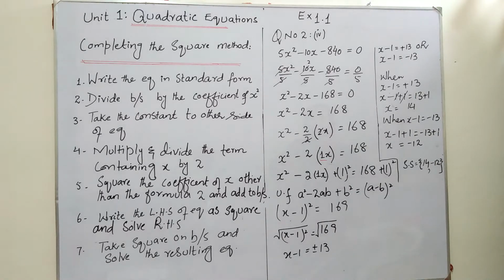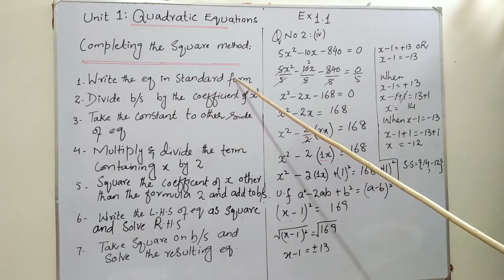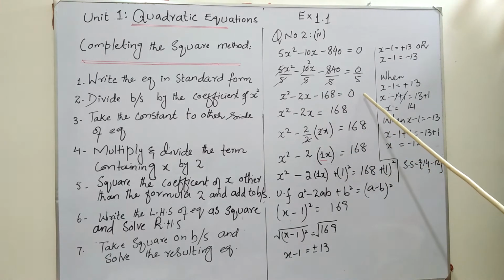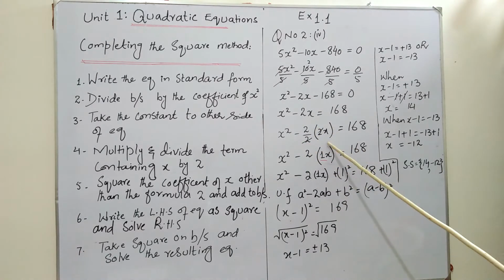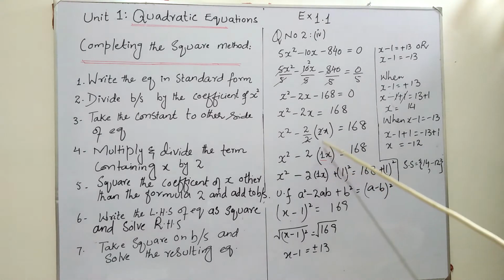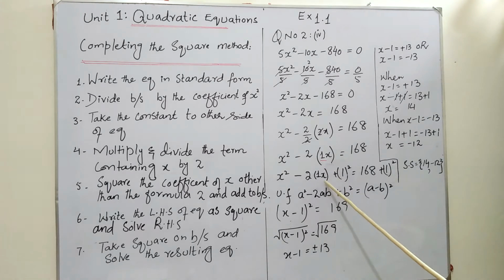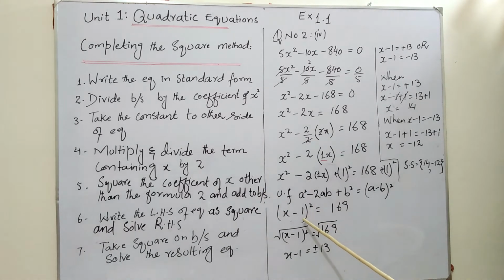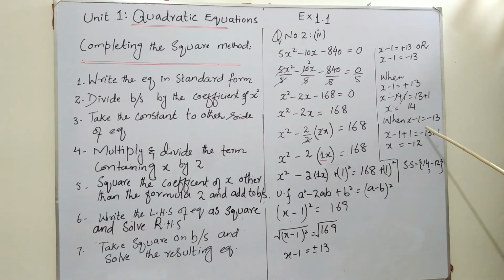Q#2 part iv